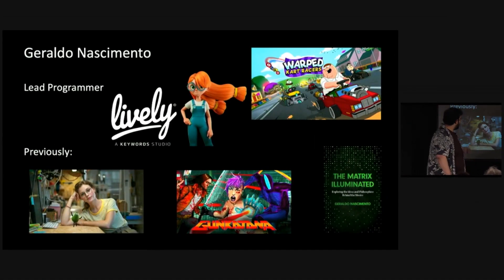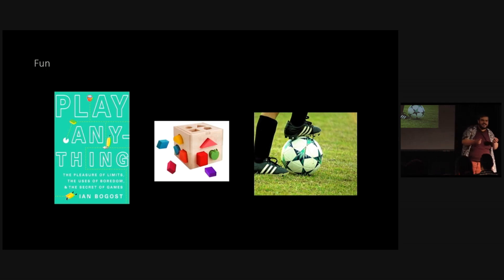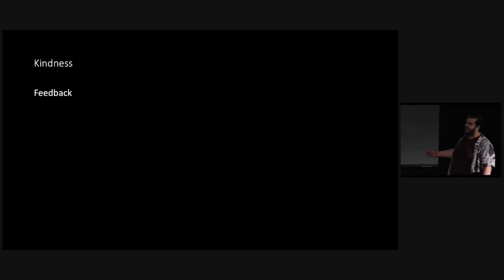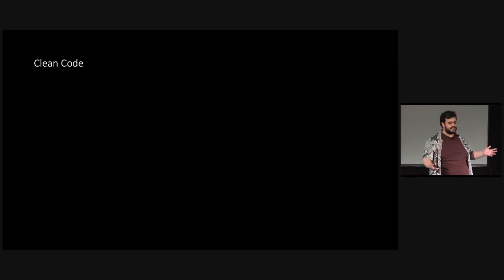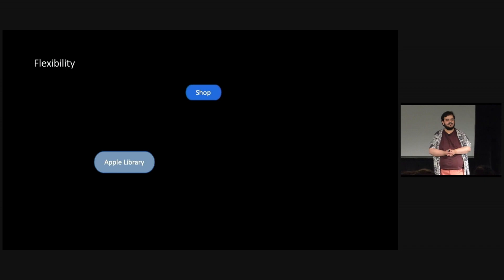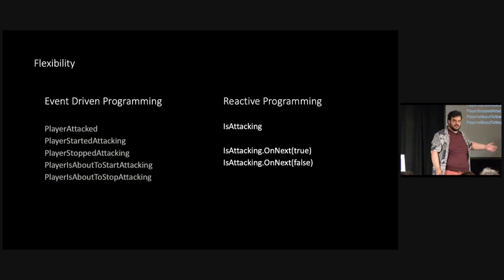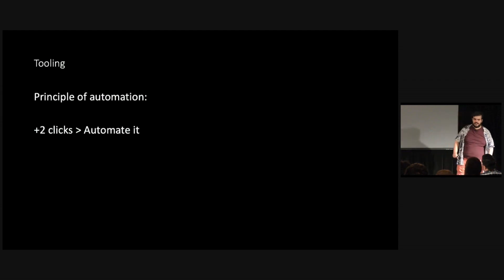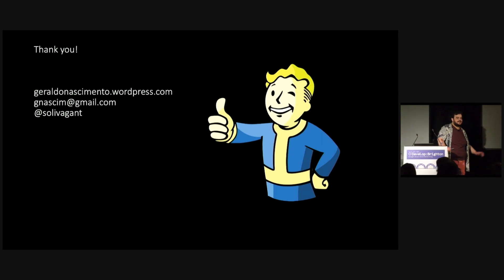Sustainable Coding with a Mental Health Mindset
By being kind to yourself, to the code, and to others, you can be more productive, accept future changes more easily, and leave the path open to implement new features while making your current features work better together. All with a sustainable mental health mindset.

This talk explores the intersection of game programming, software engineering and emotional intelligence. Topics include how to keep your codebase nimble, how to code well with others with a kind approach to feedback and specific approaches to game engineering to keep one step ahead of design changes.